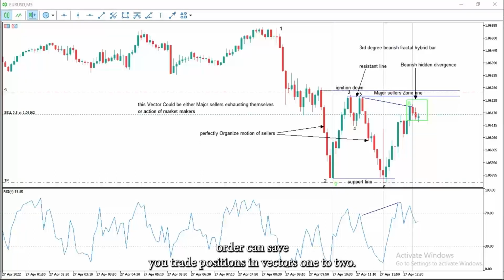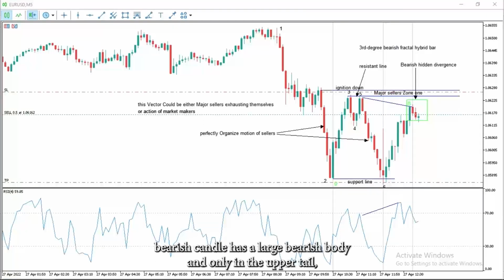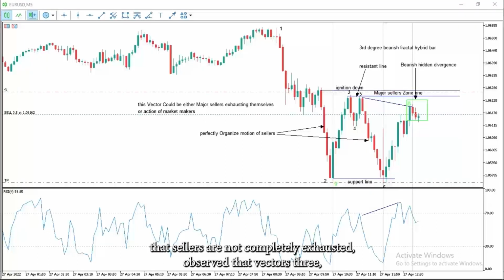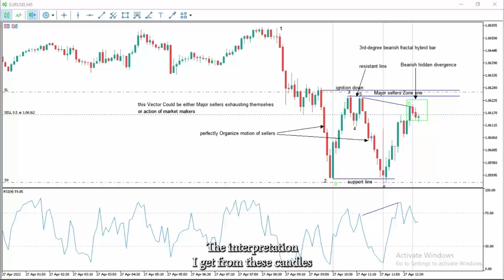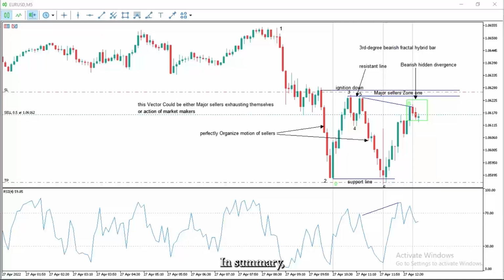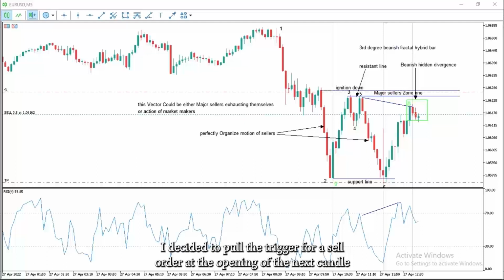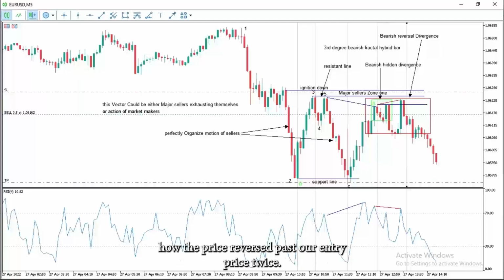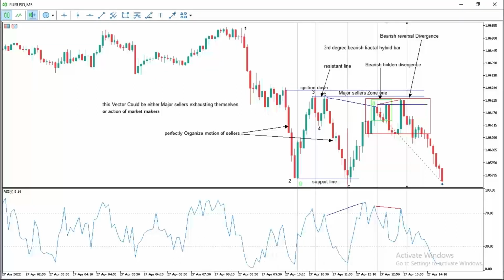How to Use Stop Loss Orders Correctly in Forex Trading || Best Risk Management Strategy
One of the major reasons why the majority of forex traders lose is the misuse of stop loss orders.
This is mostly caused by poor trading psychology, bad risk management techniques, lack of a trading plan, and lack of trading ethics/ operational logic.